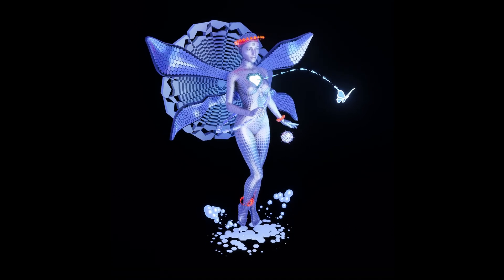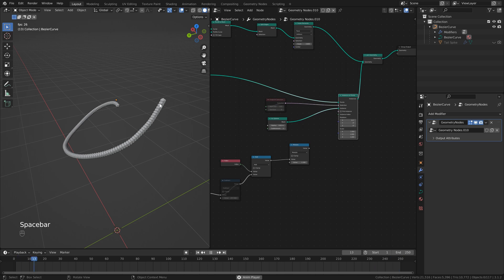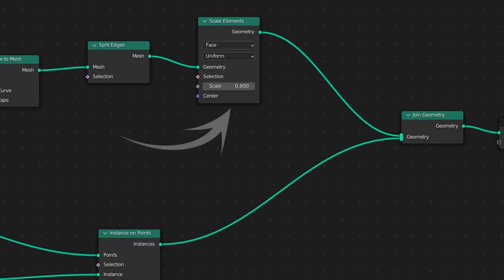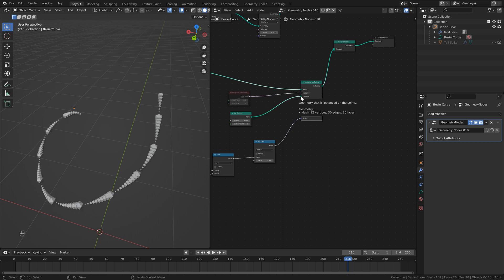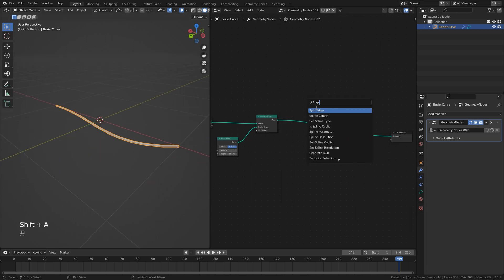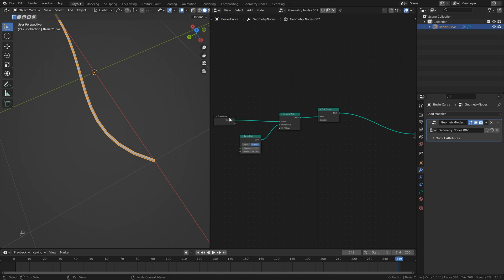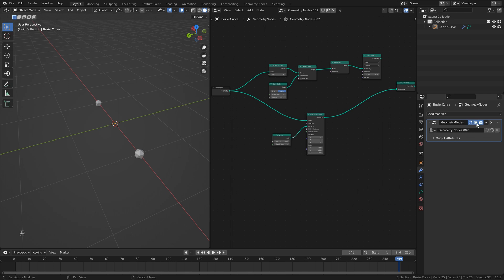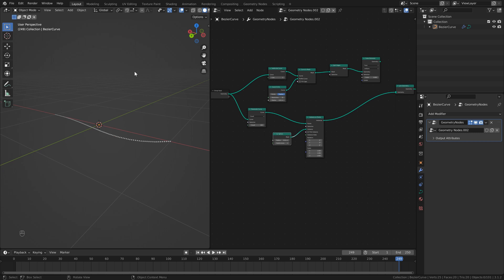How to move points along a curve in Blender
All Tutorials